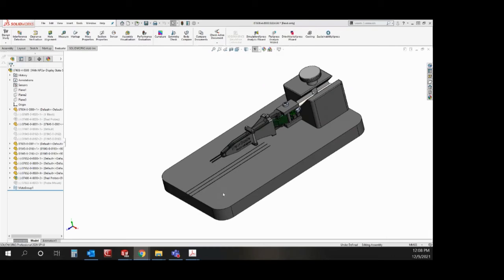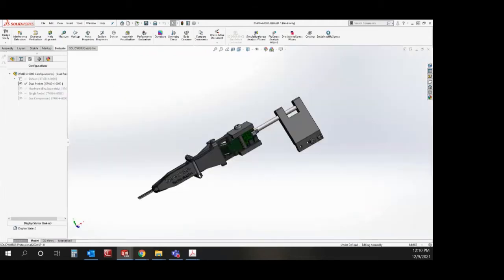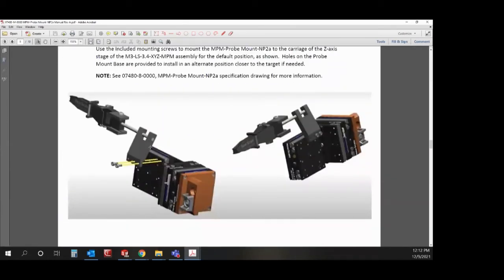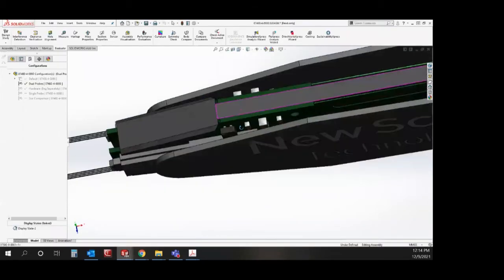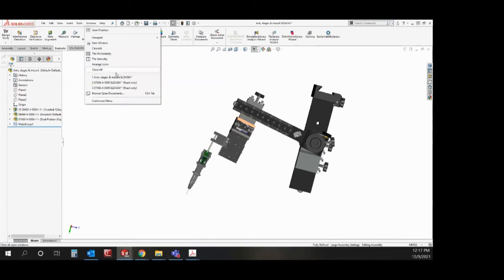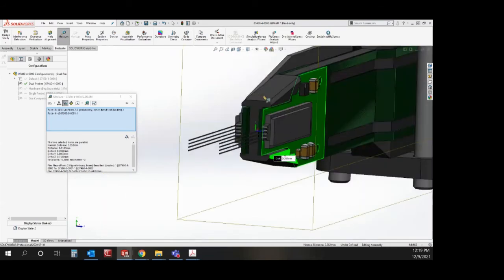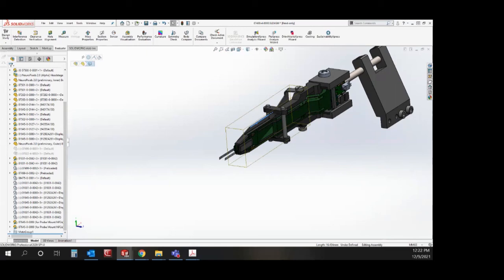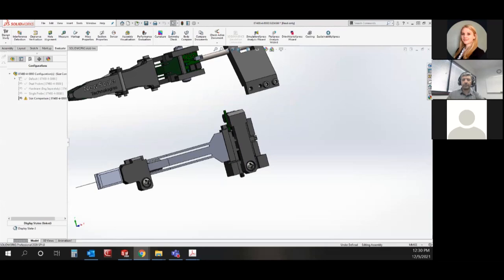Neuropixels 2.0 Probes and the MPM Probe Mount - Demo Presentation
The MPM Probe Mount and Alignment Fixture simplifies mounting of Neuropixels probes onto the MPM Multi-Probe Micromanipulator and other manipulators*. This is a recording of the live demo presented by Aaron Solomon, MPM Project Manager and one of the lead designers of the MPM probe mounts for Neuropixels probes.

How to install and align two Neuropixels 2.0 probes in the new MPM-ProbeMount-NP2a, using the new alignment fixture.

How to use the alignment fixture with Neuropixels 1.0 probes and the MPM-ProbeMount-1AS.  At Neuroscience 2021, we heard from users that variations in the 1.0 probes mean that shims are often needed to achieve proper alignment in the mount. Our new alignment fixture can greatly simplify that process.

How to mount the probe holders to your manipulator and use the reference probe for setup.